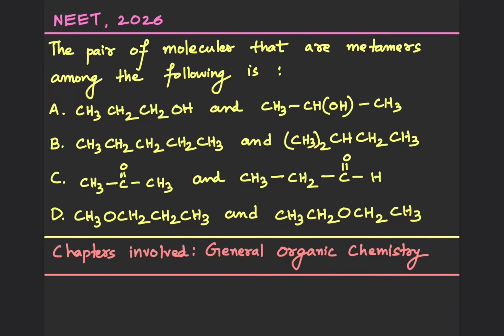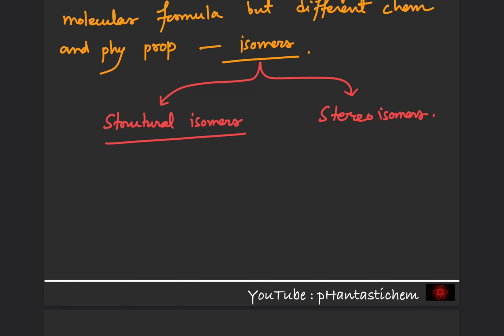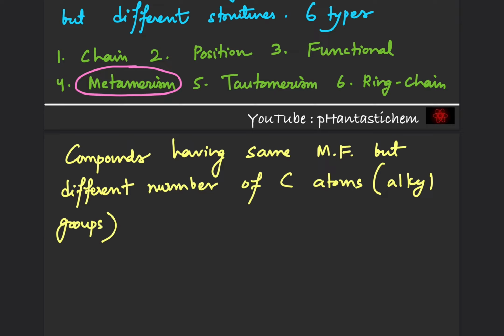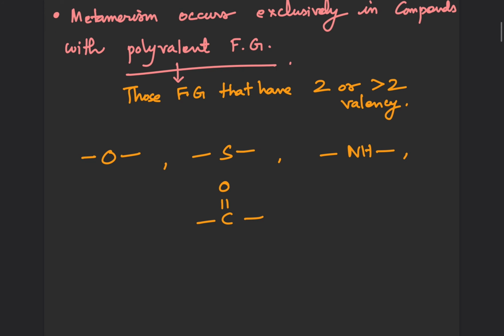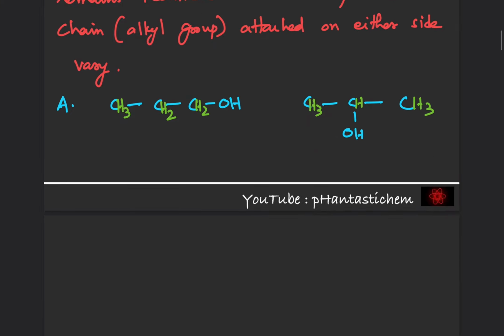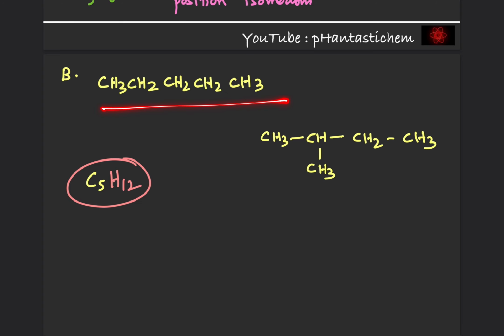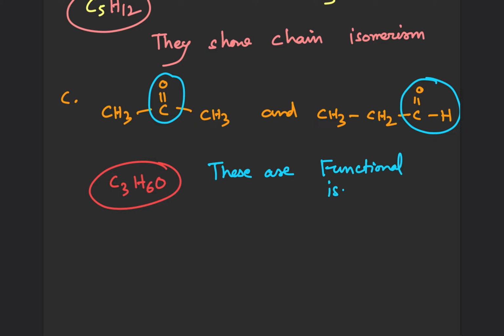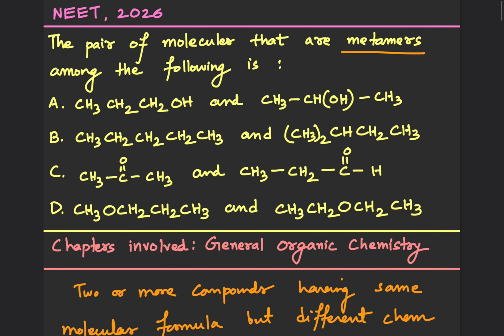[NEET 2026] The pair of molecules that are metamers among the following is :